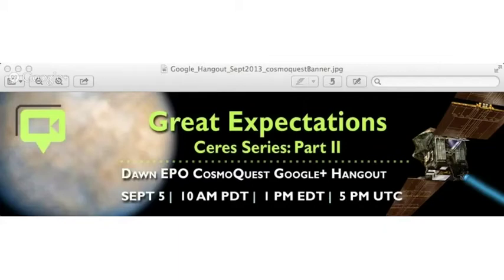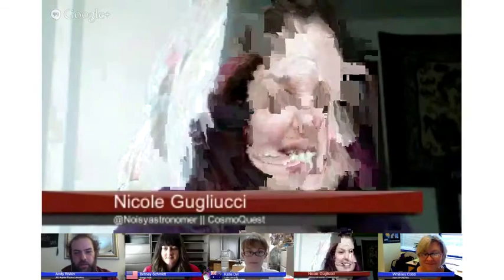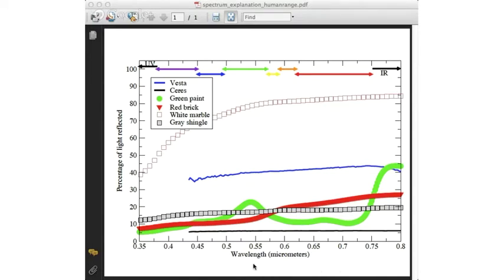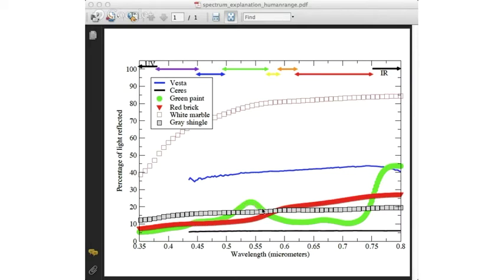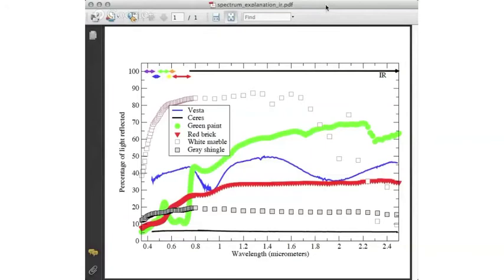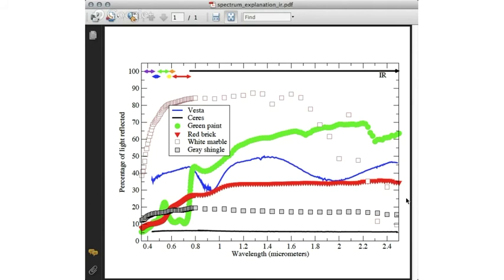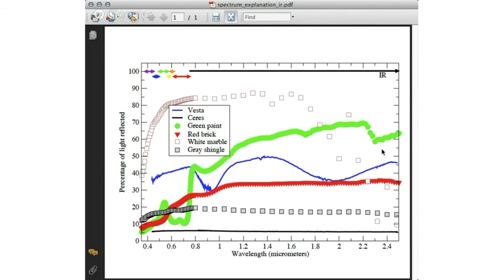Ceres Series: Part II - Overview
Britney Schmidt introduces the Dawn mission and hangout guests, Katie Dyl and Andy Rivkin.